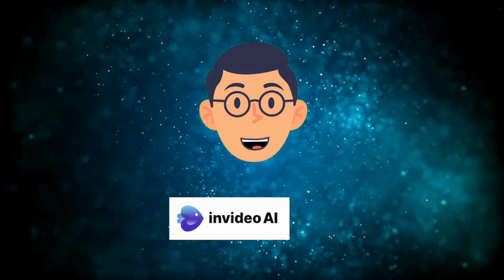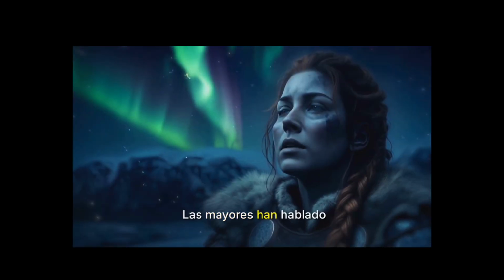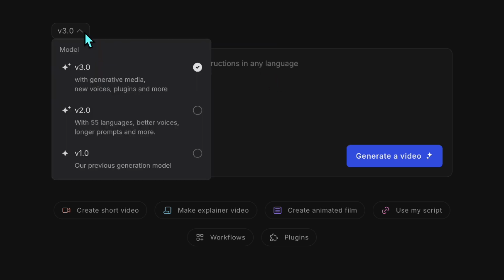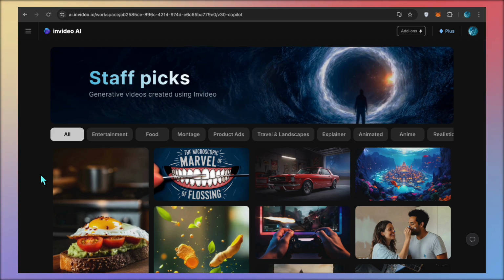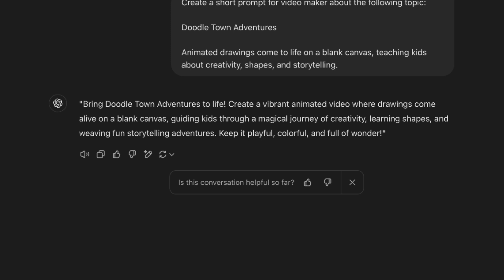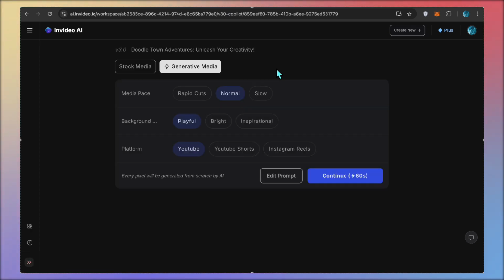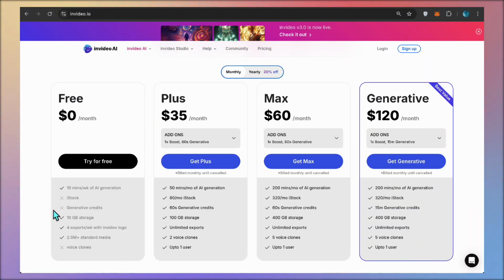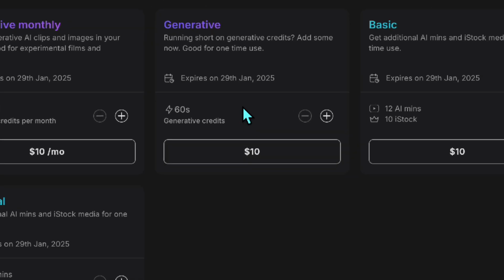How I Create Kids Videos with AI! (Step-by-step)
In this tutorial, I’ll show you how to use AI to create videos that stand out and outshine the competition! 🔥

This video is perfect for beginners or those just starting their YouTube journey! I’ll guide you through the entire process step by step, making it super easy to follow. ✅

⏰ Timestamps
0:00 - Intro
0:49 - Example Channels
1:52 - Invideo AI Dashboard
3:47 - Create Prompt
5:10 - Generate Video
7:01 - Pricing
8:02 - What to watch next?